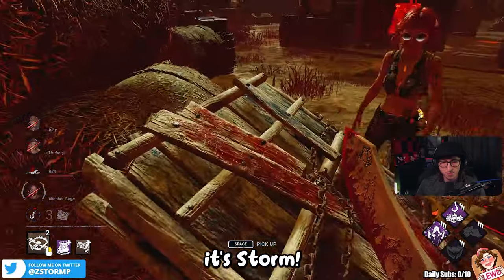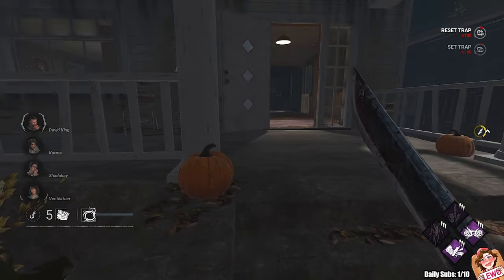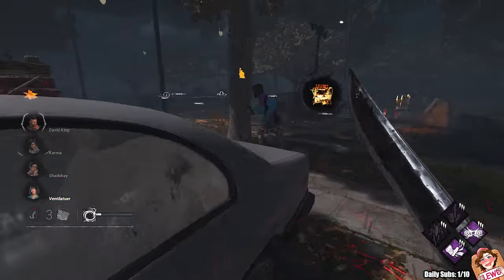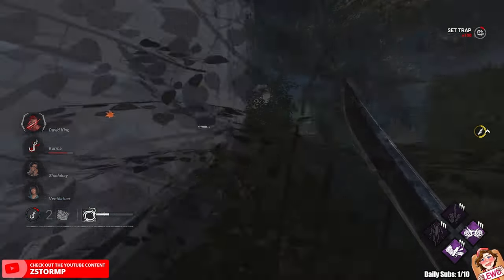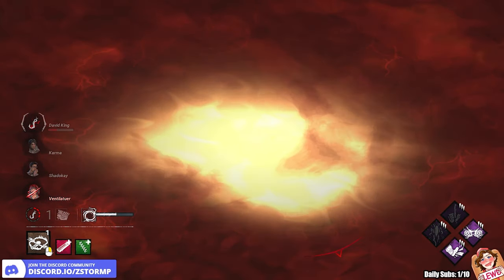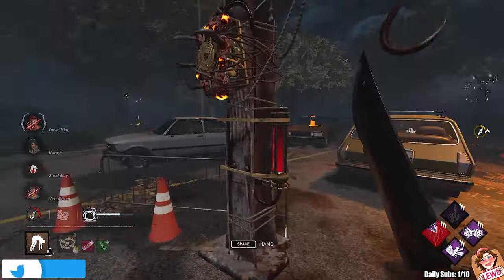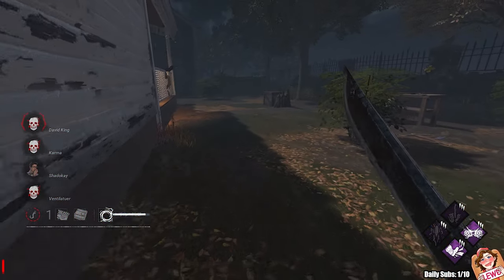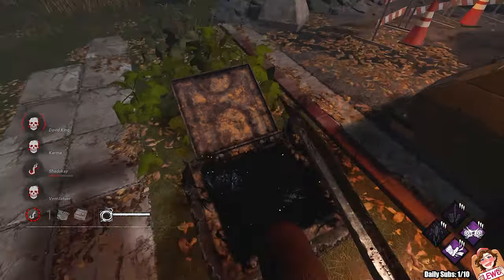NEW NAUGHTY BEAR SKIN WITH INSANE CUSTOM MORI + ANIMATIONS! | Dead By Daylight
Today, Dead By Daylight just released the new skin: Naughty Bear, complete with custom mori, voice lines, and animations.

More about Dead By Daylight:

A group of up to four survivors must elude one killer. The survivors' perspectives are third-person, while the killer's perspective is first-person. The survivors cannot fight against the killer and can only survive by running away and evading them. They must use obstacles in the form of wooden pallets, windows, and items that they either find inside chests or bring before the match starts to run from the killer for as long as they can. In order to escape, survivors must repair 5 generators scattered across the entire map to power the exit gates, then they must open the exit gates and leave the area themselves or find a hatch to jump into.